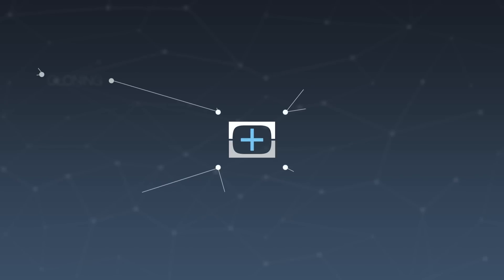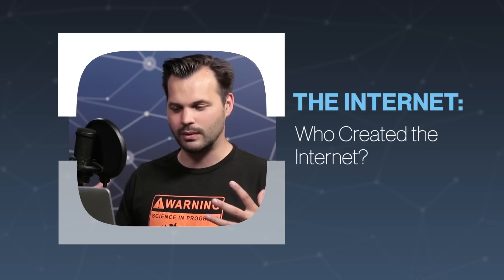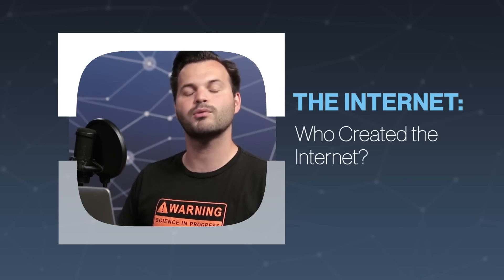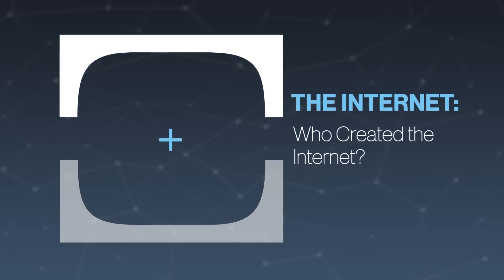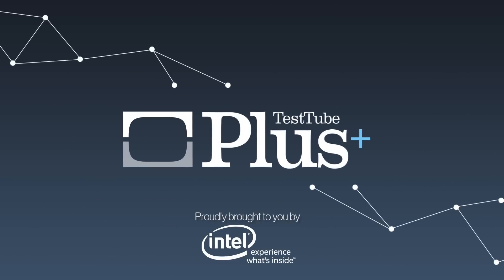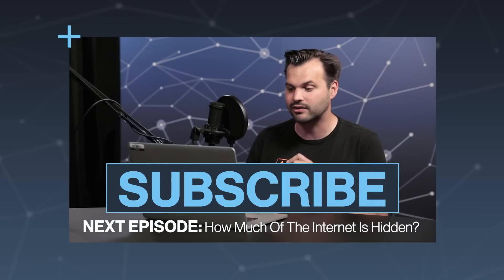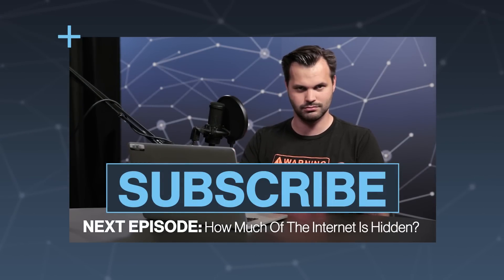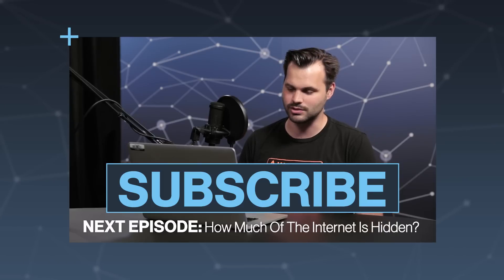Who Created The Internet?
The Internet is an INTERconnected NETwork of computers that spans the entire globe but how exactly does it work? And who was the visionary behind this 8th world wonder?

“One of the greatest things about the Internet is that nobody really owns it. It is a global collection of networks, both big and small. These networks connect together in many different ways to form the single entity that we know as the Internet."

“Even though the Internet is still a young technology, it's hard to imagine life without it now. Every year, engineers create more devices to integrate with the Internet. This network of networks crisscrosses the globe and even extends into space. But what makes it work?"

“Telecoms market research firm Telegeography maps the submarine broadband cables of the world, showing how the world is connected on an interactive web-based map. This version, above, shows the network as it's projected to be in 2013."

“The Internet that many of us take for granted today arose from a series of government-funded computer networking efforts, not the least of which was NSFNET. Along the way, NSF-supported researchers and students developed the first modern Web browser."

"Everybody knows that Al Gore claimed to have invented the Internet. But like many things that everyone knows, it's not actually true.

So where did it come from? In a March 9, 1999 interview on CNN, Wolf Blitzer asked the candidate to describe what distinguished him from his Democratic challenger, New Jersey Sen. Bill Bradley."

“Unlike technologies such as the light bulb or the telephone, the Internet has no single “inventor.” Instead, it has evolved over time. The Internet got its start in the United States more than 50 years ago as a government weapon in the Cold War. For years, scientists and researchers used it to communicate and share data with one another."